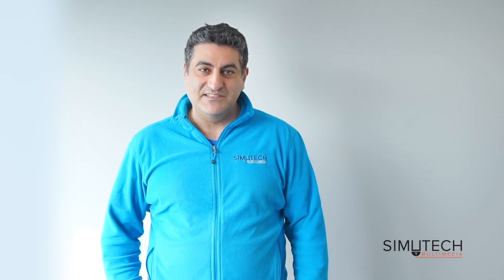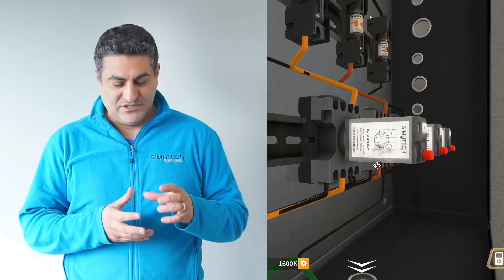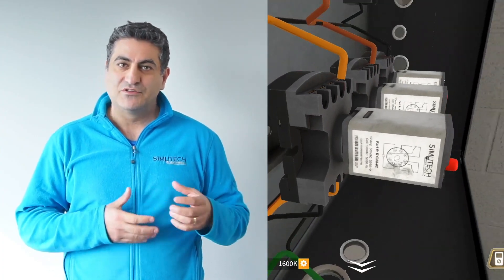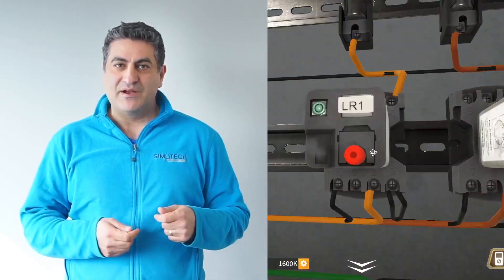The all-new Industrial Sensors: a message from Simutech's CEO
In his latest video, Simutech Multimedia’s CEO Samer Forzley discusses the all-new Troubleshooting Industrial Sensors module. The latest and greatest simulation-training tool will be available soon, and we know you are going to be blown away by the redesigned, 3D world!

“We already know simulated training is the best way to retain knowledge,” says Forzley. “But this design takes it to the next level because it’s so immersive.”

The realistic look of the components, such as the relays and the contactors, engage the user and enable a much more interactive experience. And this is just the first step in our new look and feel that’s going to transform the way you train!